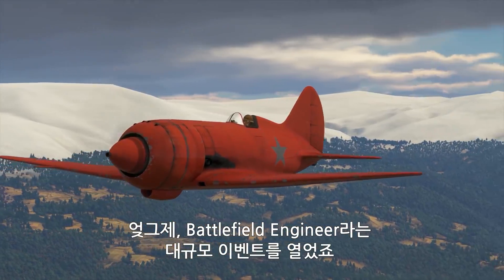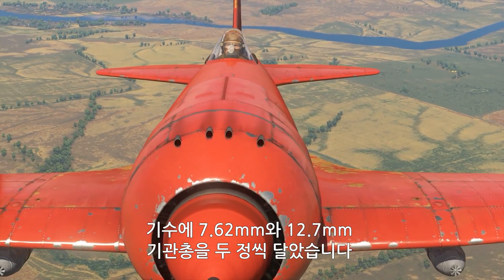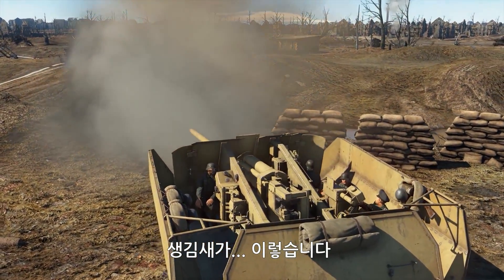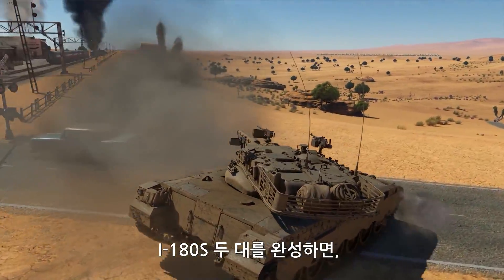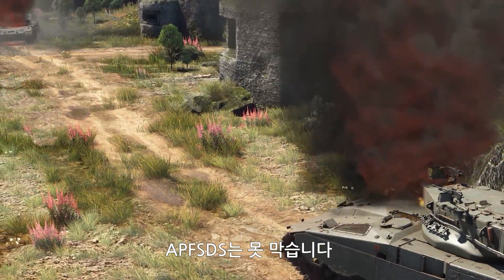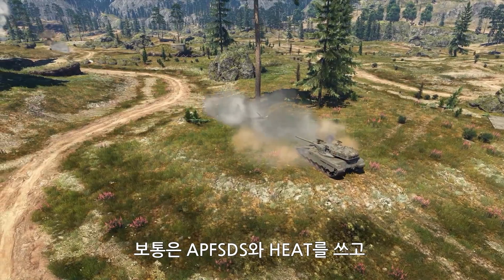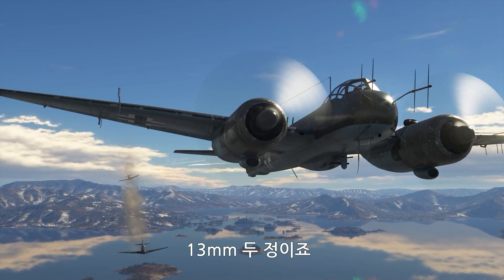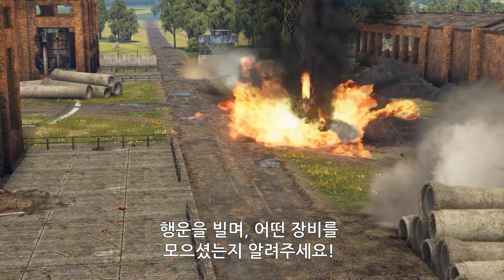[자막] 워썬더: Battlefield Engineer 이벤트 장비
The original:
Battlefield Engineer: all new vehicles / War Thunder
(War Thunder. Official channel.)